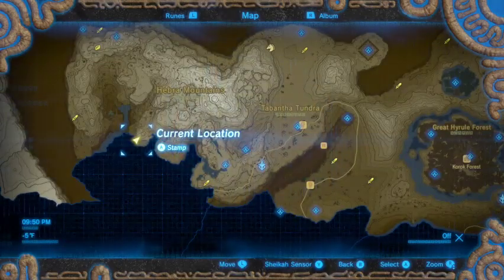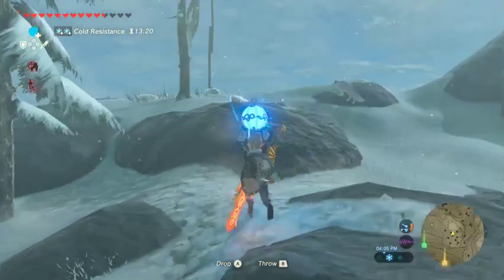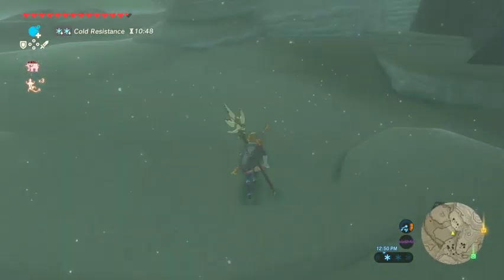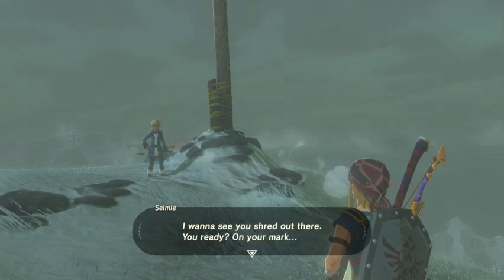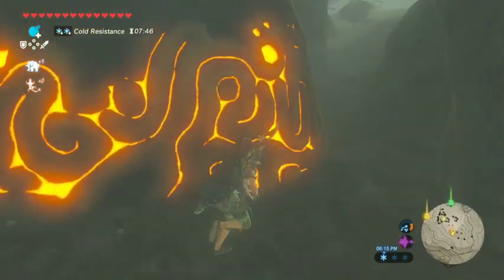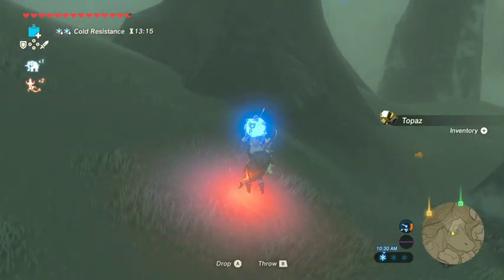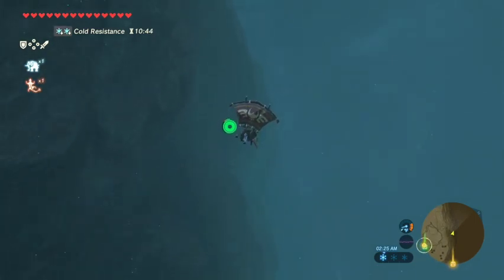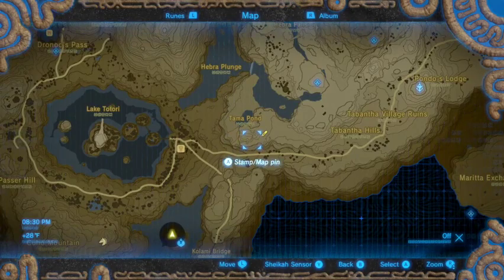Episode 42 The Legend of Zelda: Breath of the Wild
This was originally streamed to Twitch on June 3, 2021.